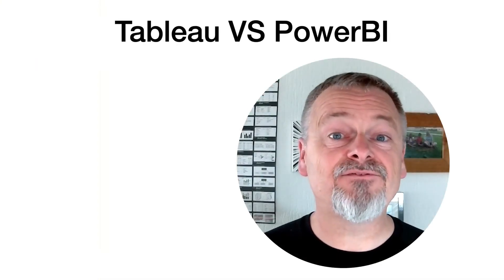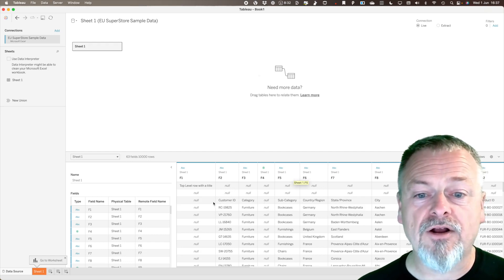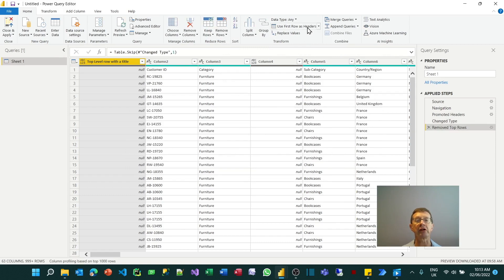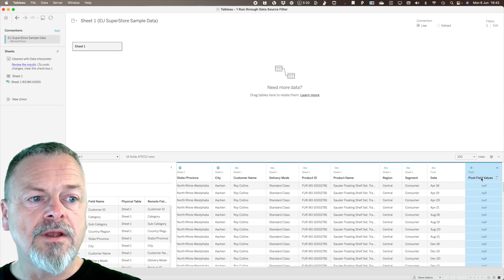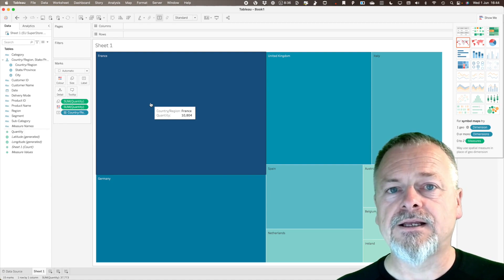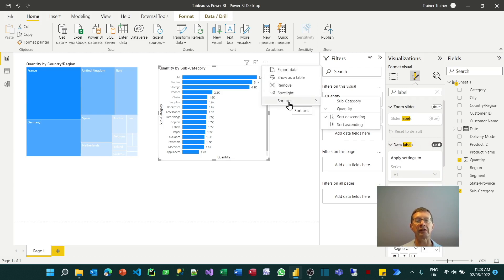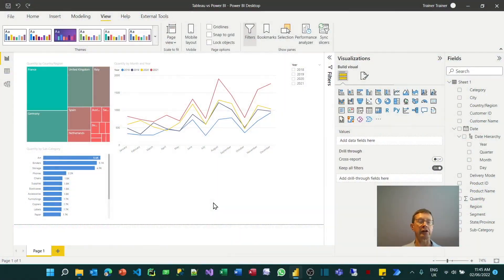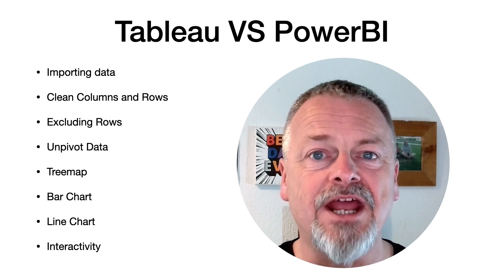Tableau vs Power BI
A high-level comparison of how to do common tasks in the two leading Business Intelligence tools: Power BI from Microsoft, and Tableau from Salesforce.